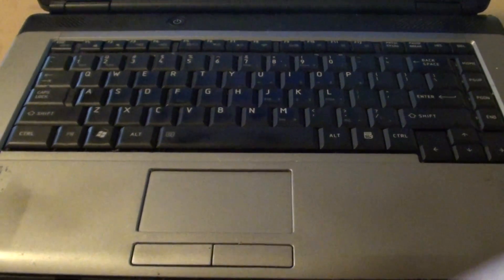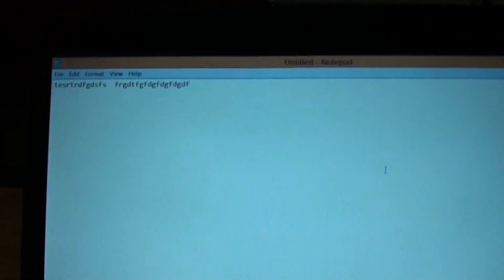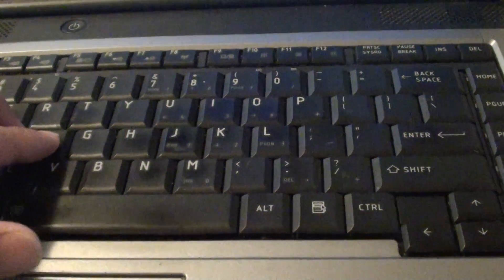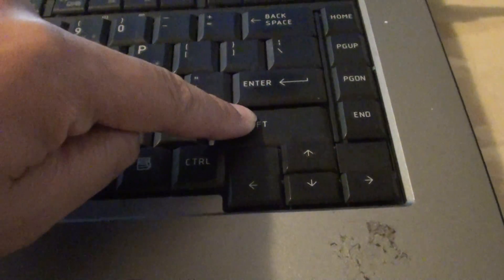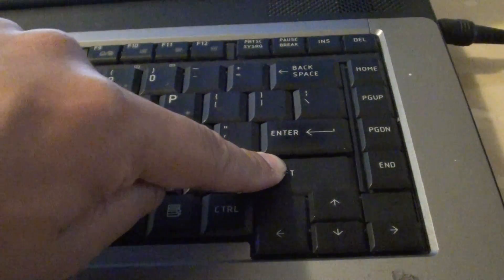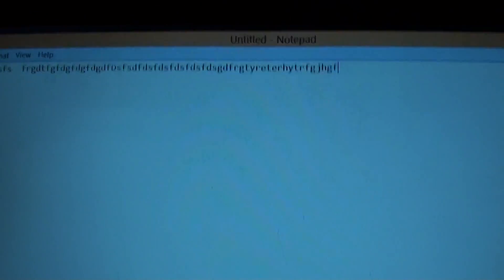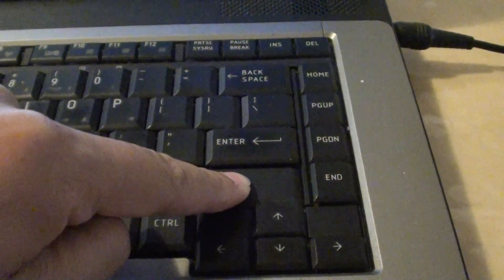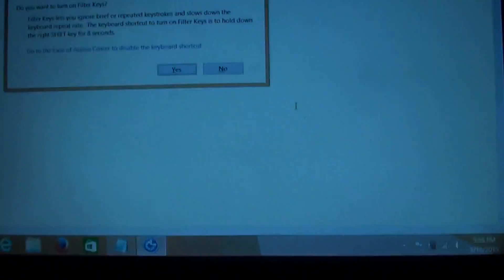Toshiba Laptop Keyboard Not Working and Making Dull Click Sound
See how you can fix the keyboard not working and making dull click sound on the Toshiba Laptop.

If you have accidentally press on the Shift key for a long period of time, then your keyboard will stop working and instead just make a dull click sound.

See this video to see how you can fix it.